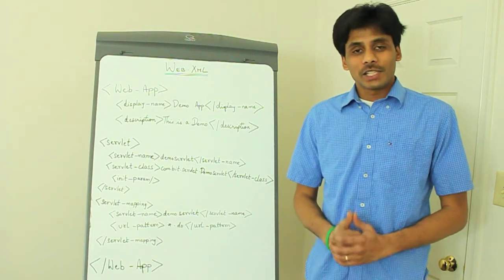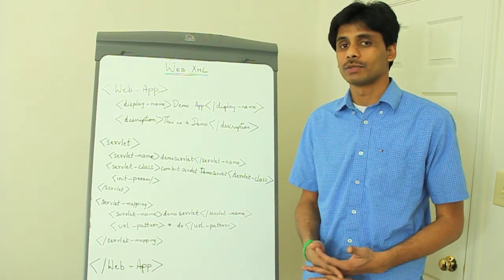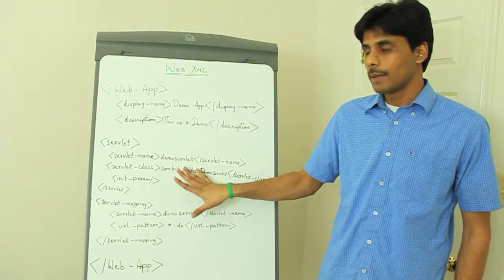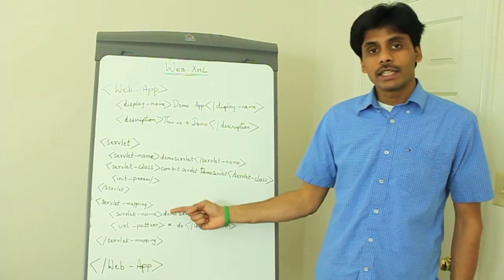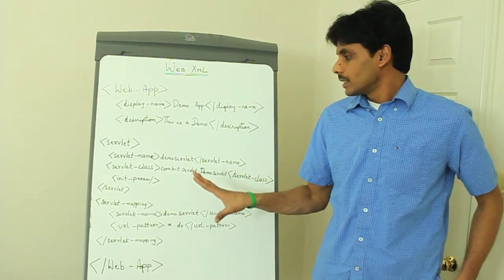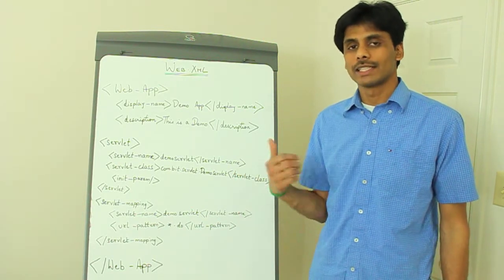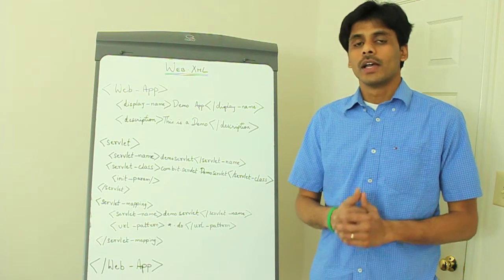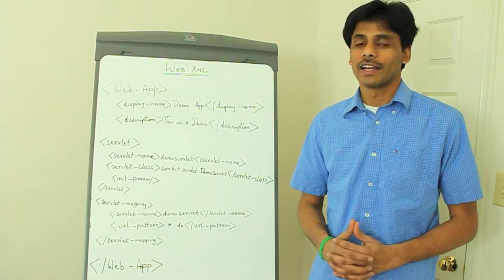Servlets - Web.xml Basics